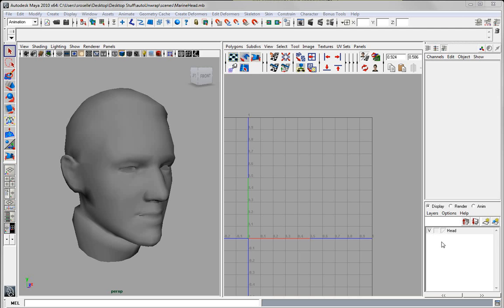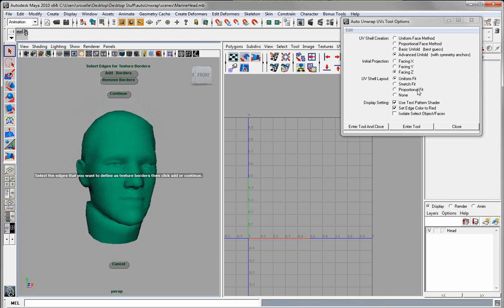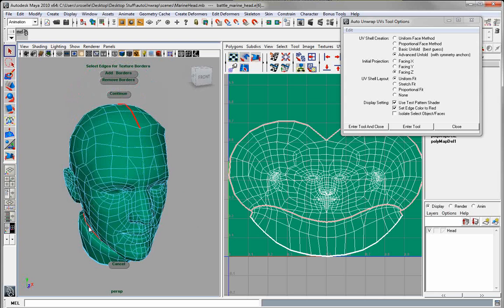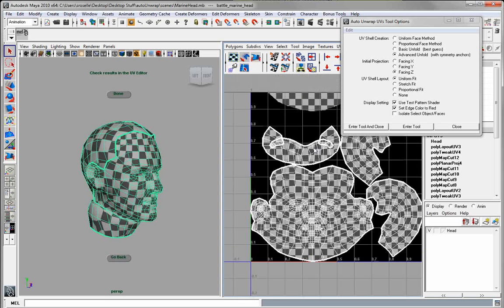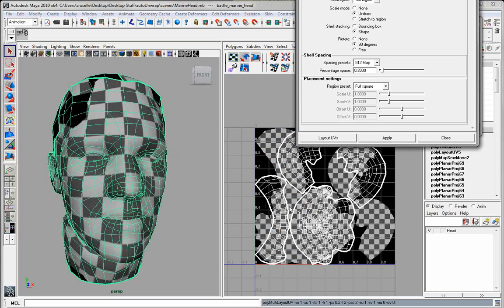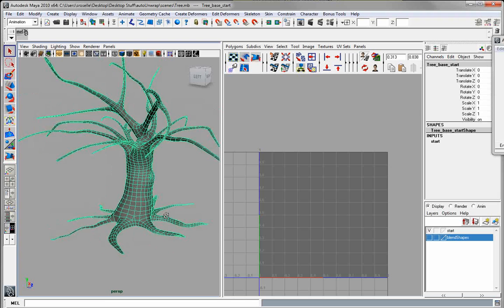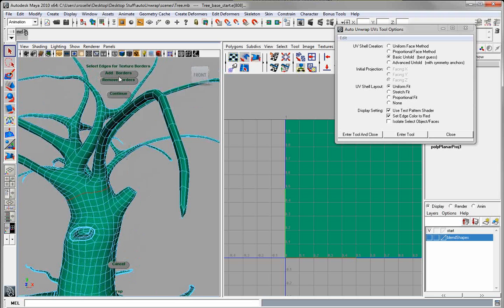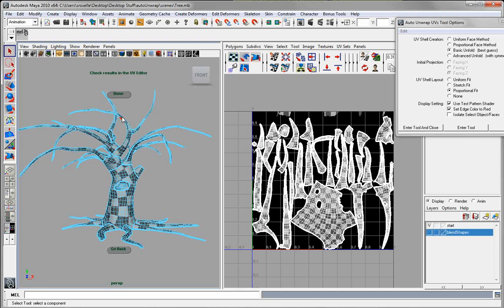AREA Unwrap UVs Tool Update An interactive tool for automatically unwrapping UVs